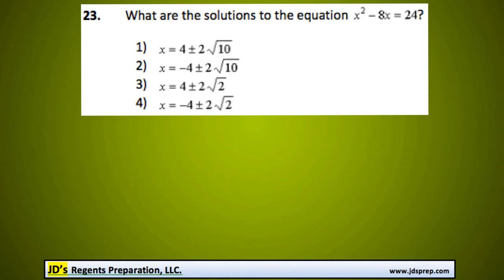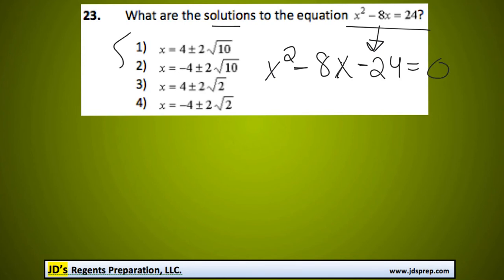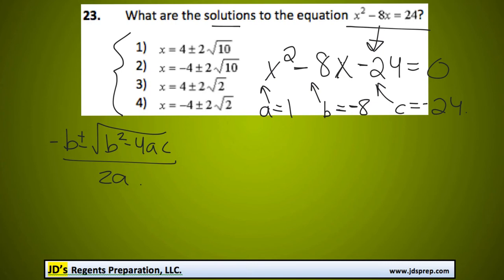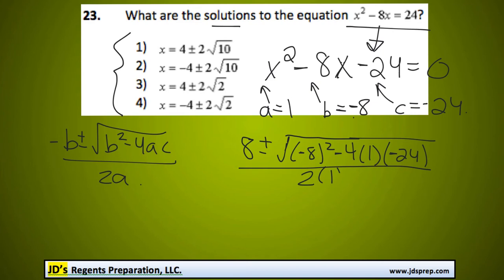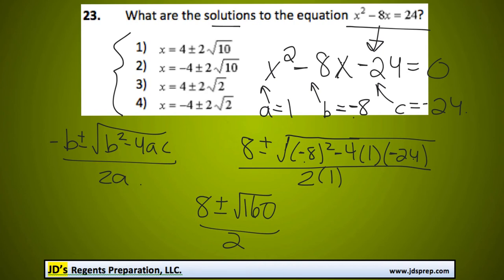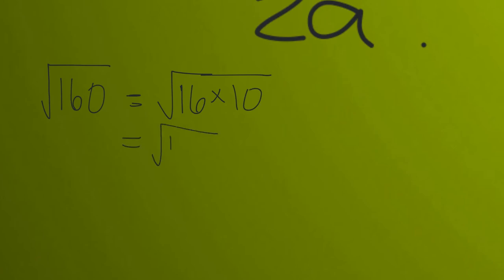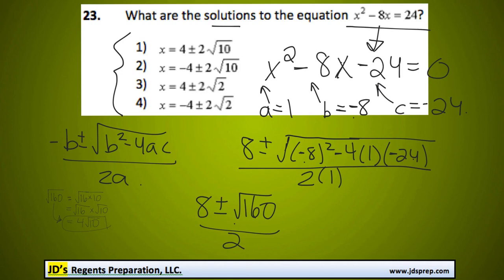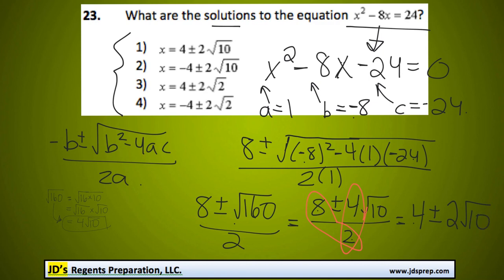Alg 06 2015 23